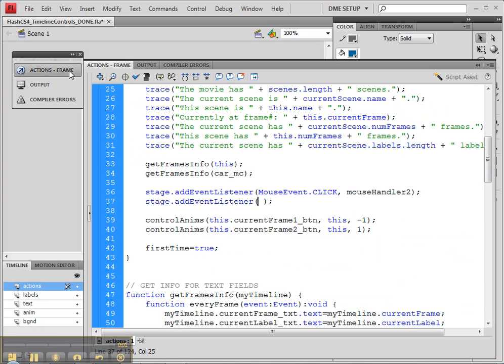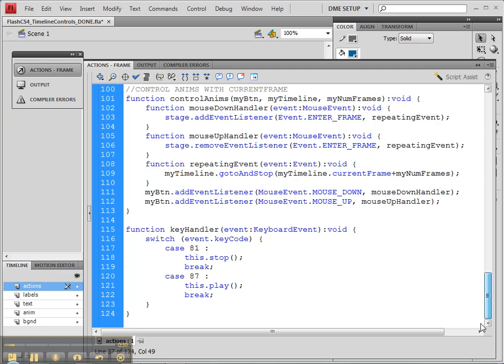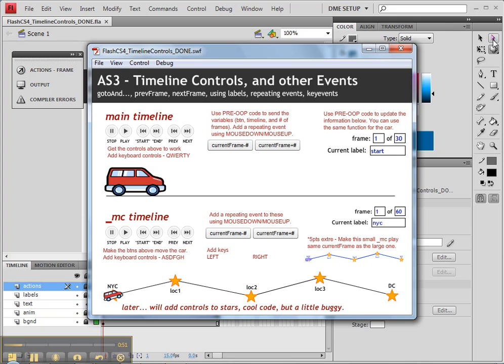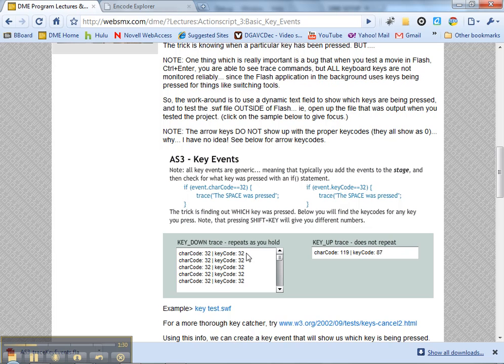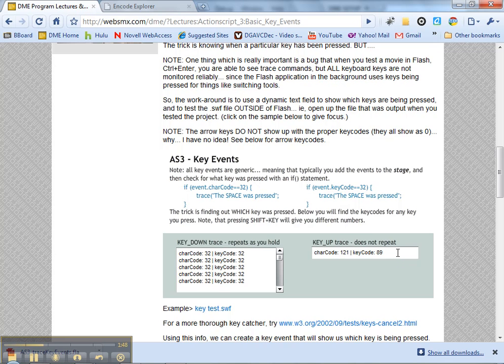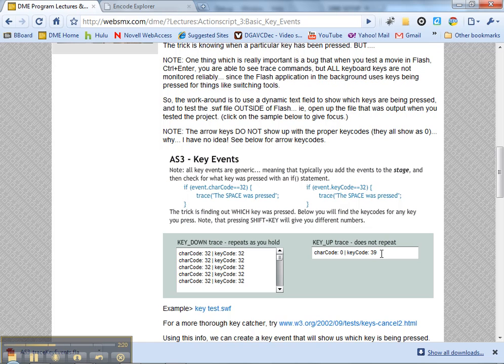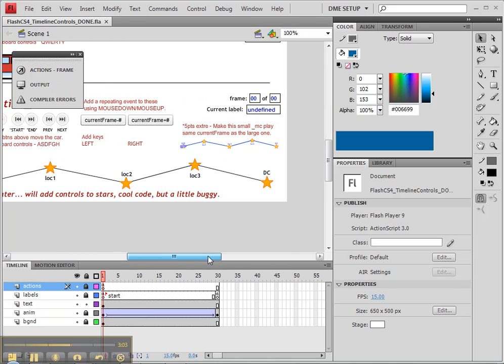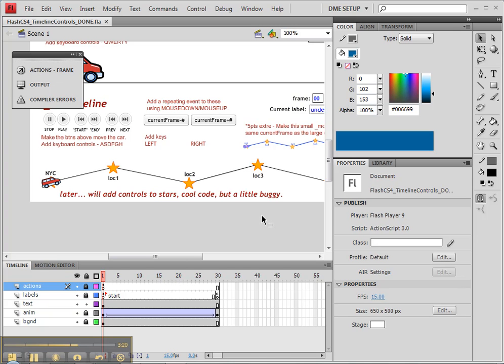FlashCS4, TimelineControls, part9, keyboard events 2.mp4